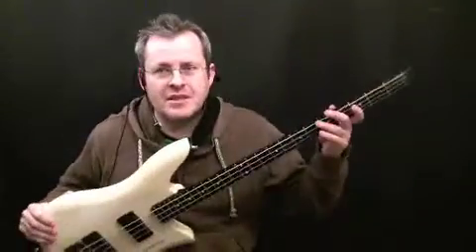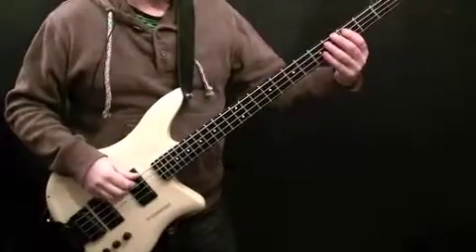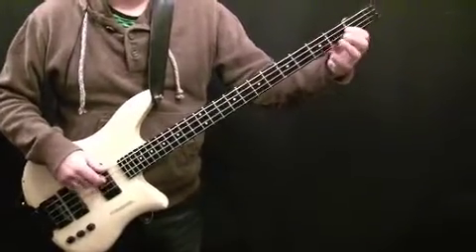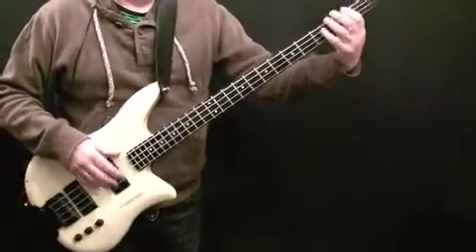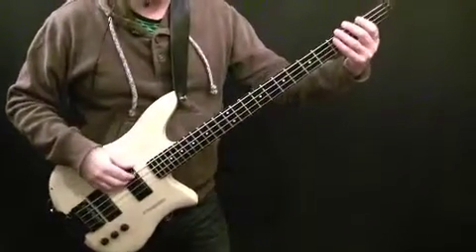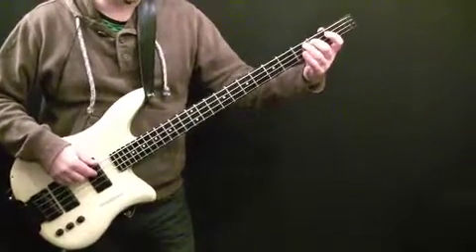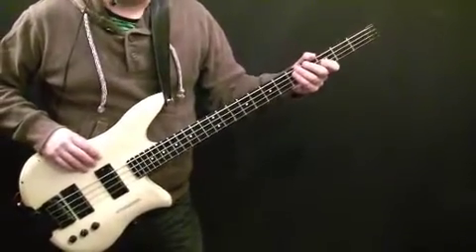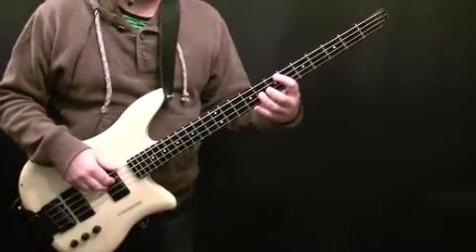How To Play Bass To Pick Up The Pieces - Beginner's Lesson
This is a beginner's online bass lesson on how to play bass line to Pick Up The Pieces by The Average White Band.

For free song tutorials, including Hotel California, The Weight, Moondance and more. CLICK HERE!